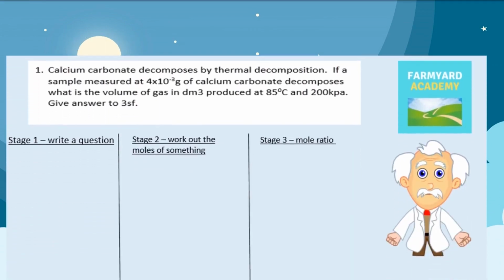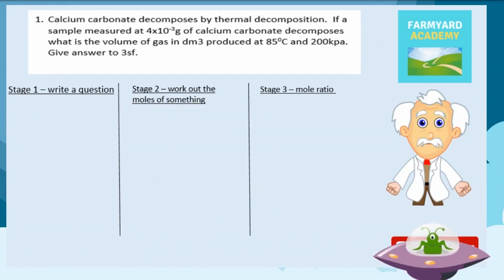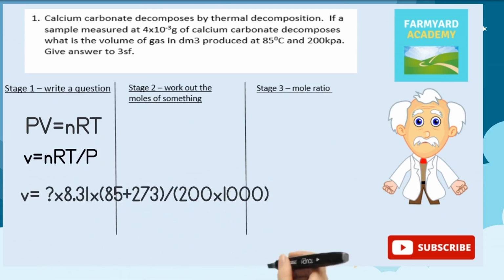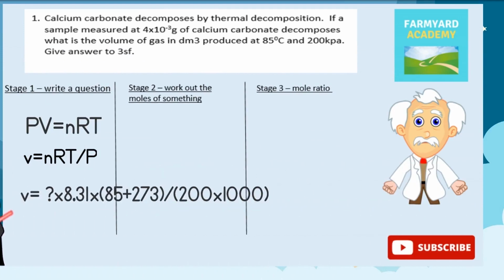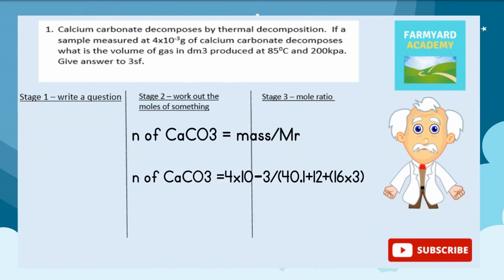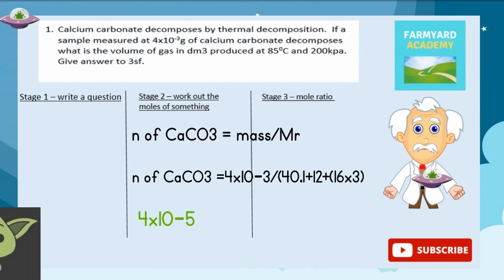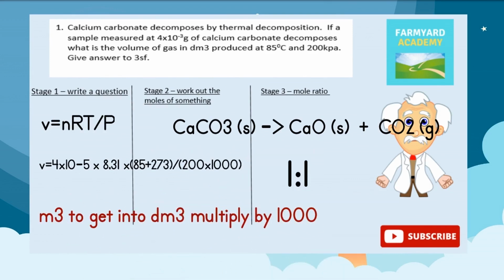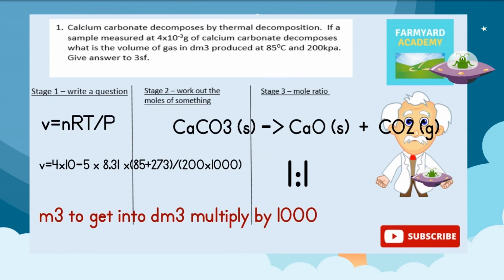A level chemistry moles revision easy strategy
Video 2/3 of complicated mole calculations made easy with 3 stage strategy.  Allows you to attempt exam questions with confidence.

See our video 1/3 Revision clip for mole calculation's A summary of key information for amount of substance.